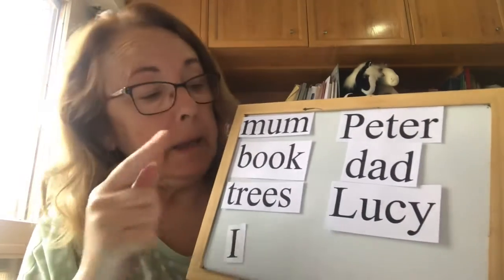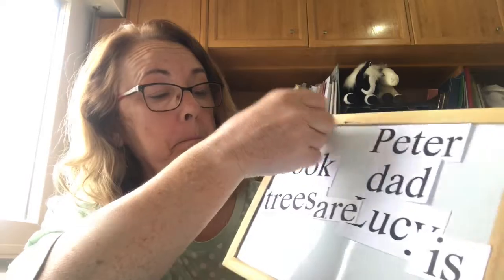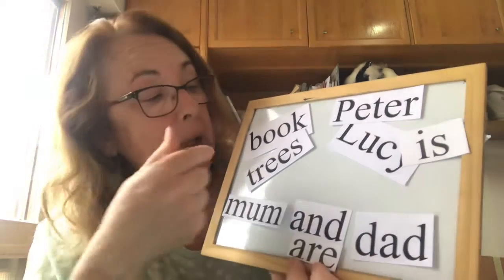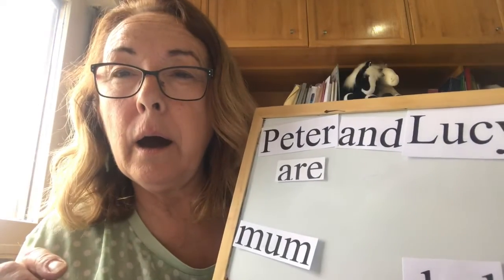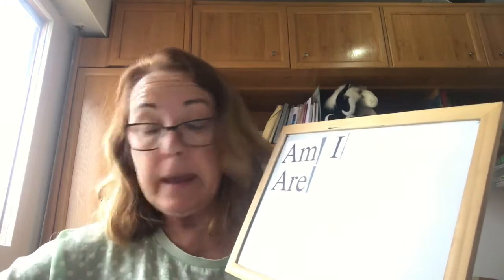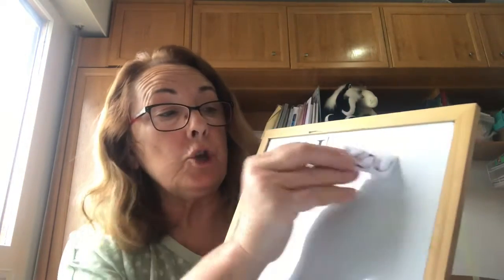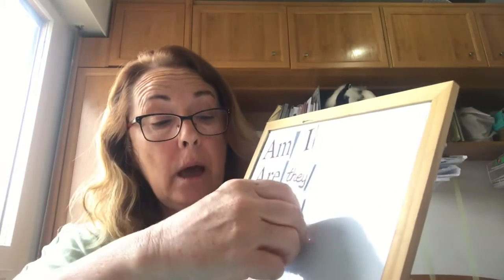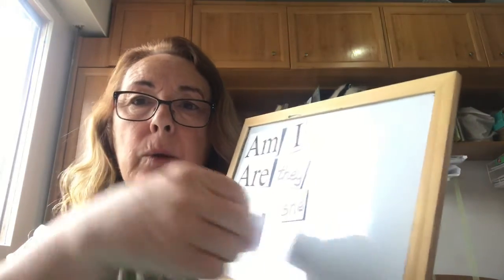Subjects To be 2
Year1